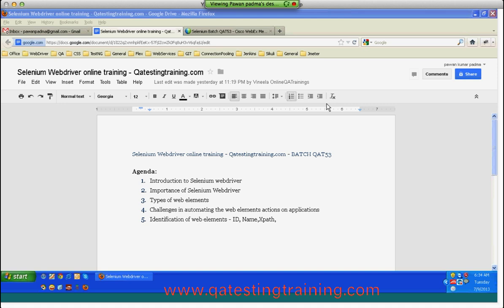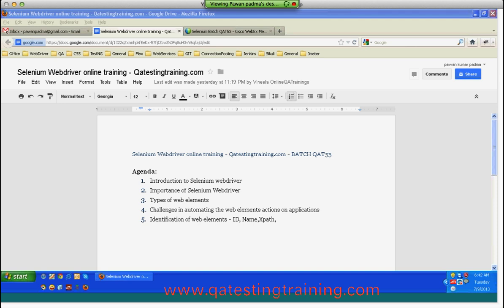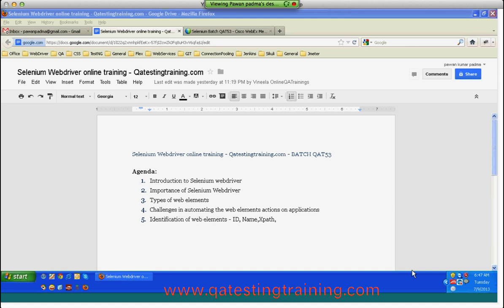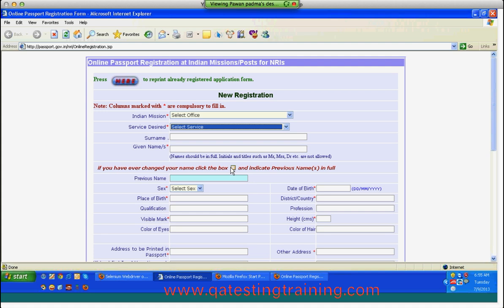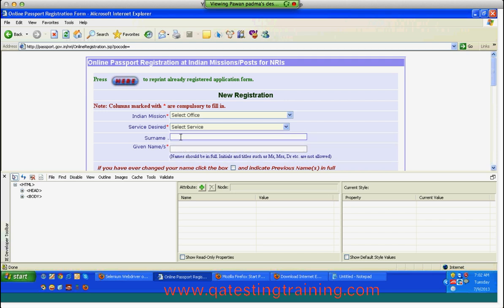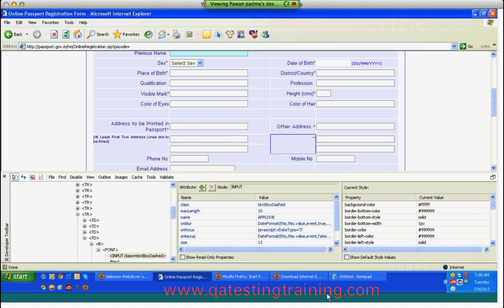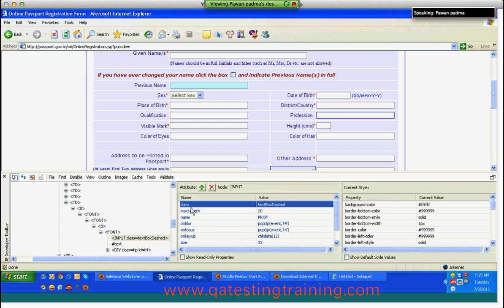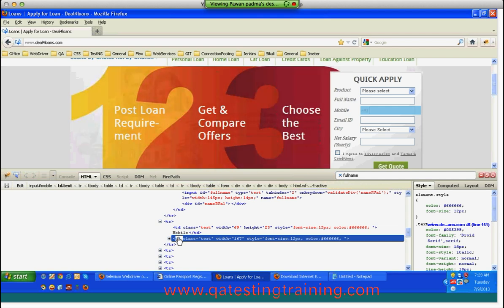Selenium Webdriver online training - Selenium training videos - Identifying webelements